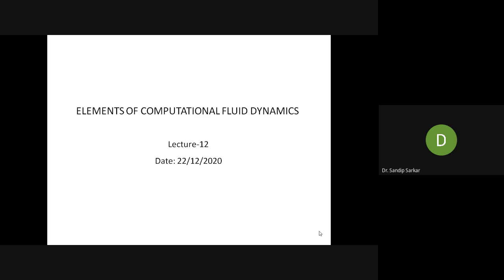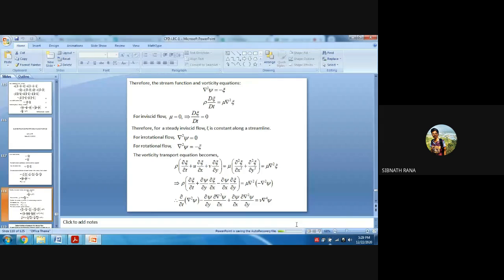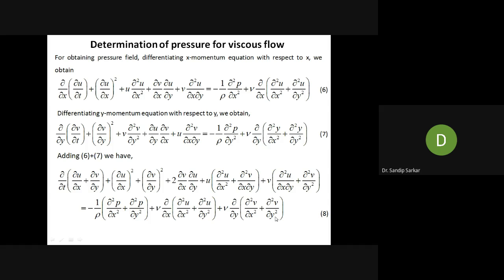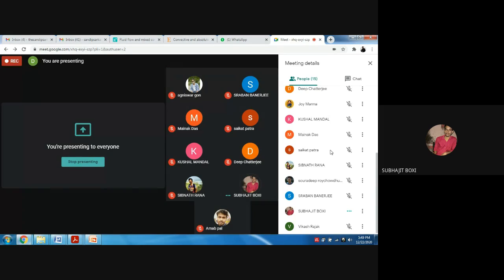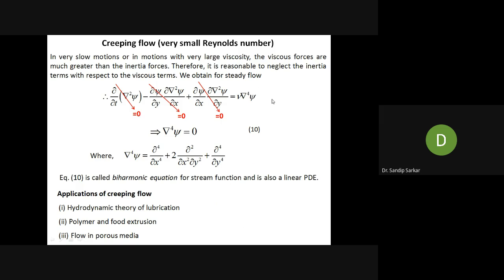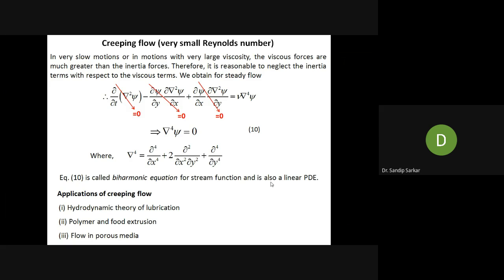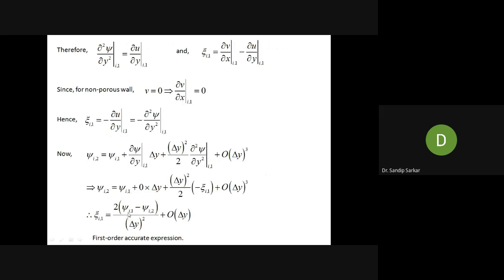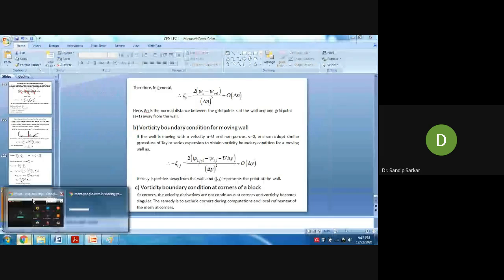CFD Class on 22/12/2020